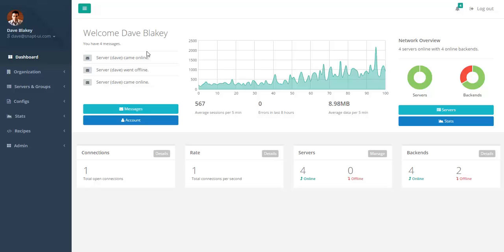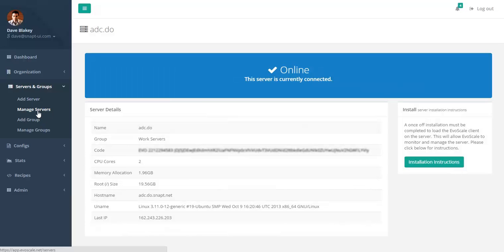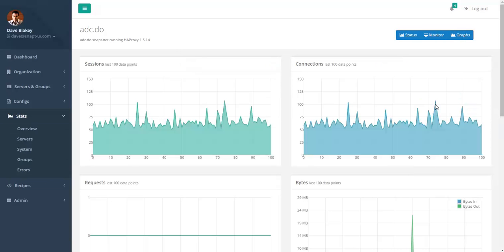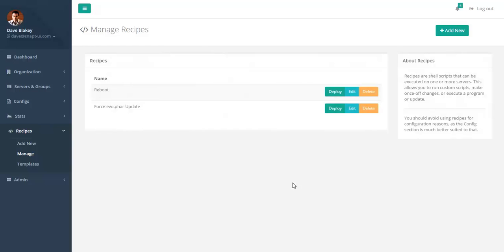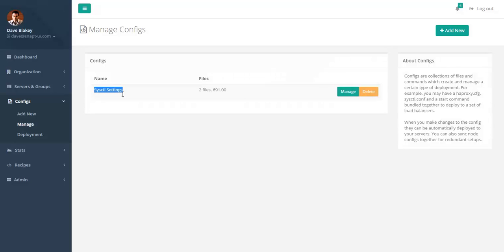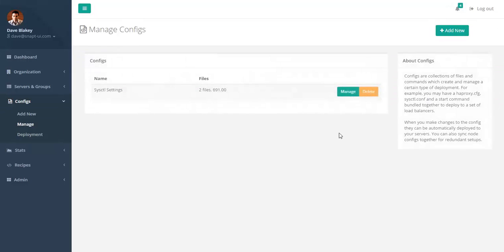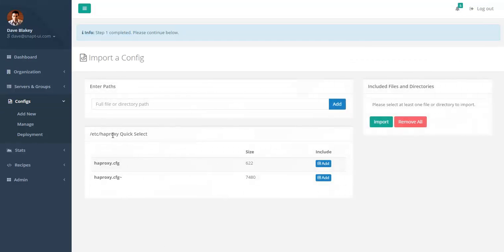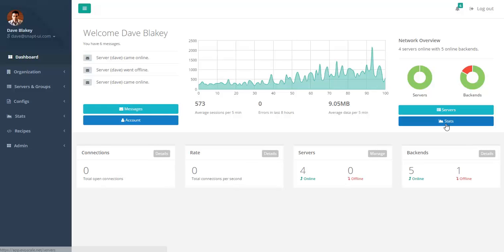EvoScale Alpha Demo 2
A quick feature overview and demo for the EvoScale Alpha.